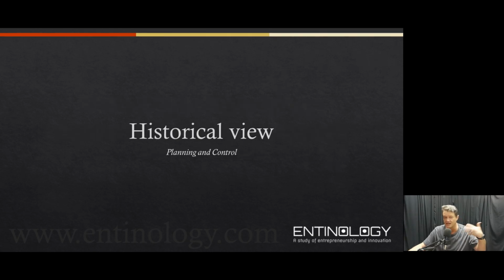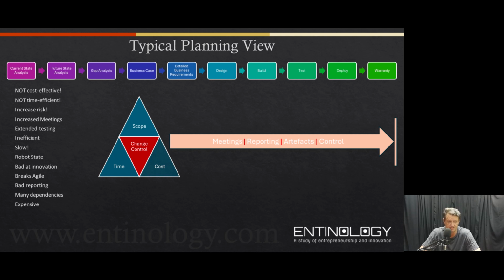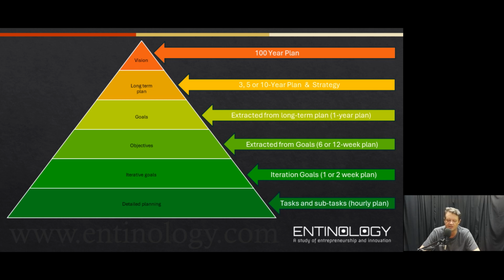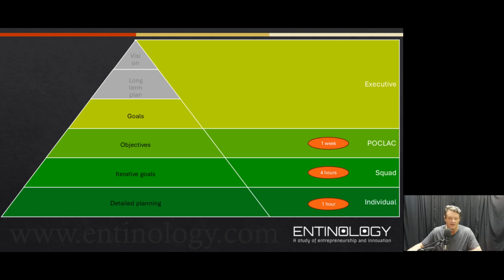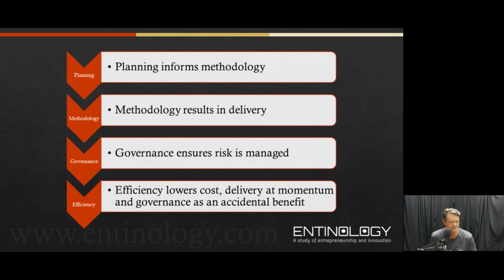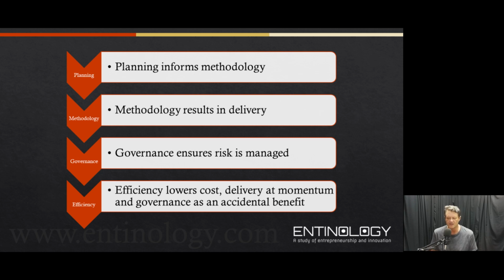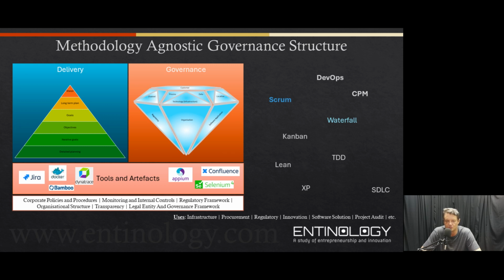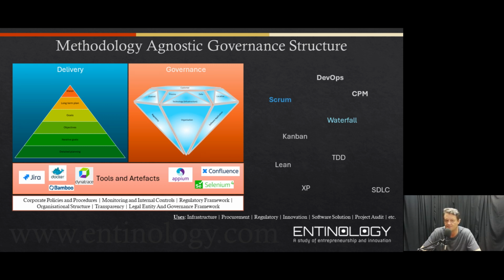A quick overview of the Entinology Planning Framework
SUMMARY
Roelof discuss the Entinology Planning Framework by comparing it to Traditional Project Management.

KEY POINTS
✅ Traditional Project Planning Methods have a lot of issues - NOT cost-effective, NOT time efficient, increase risk, increased meetings, inefficient,
slow, enables robot state, bad for innovation, breaks Agile, bad reporting and expensive.
✅ Entinology Planning Framework is less complex and more accurate.
✅ Entinology Planning Framework is methodology agnostic and can be used with multiple project methodologies like Scrum, Kanban, XP, TDD etc.

• Coffee With Roelof
• Entinology